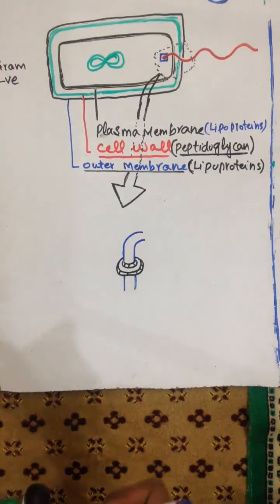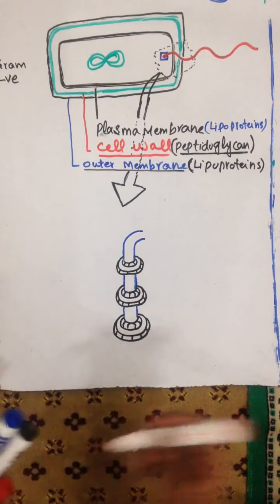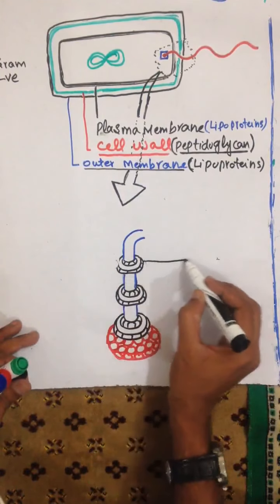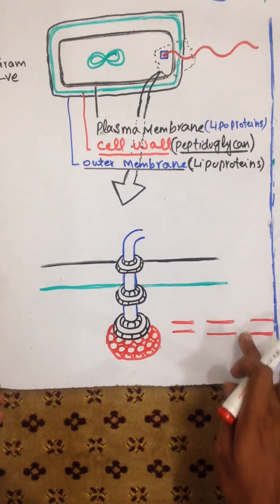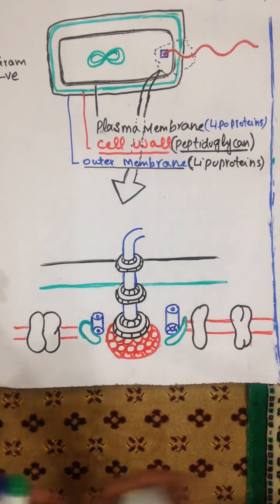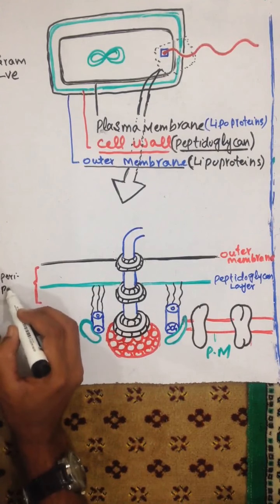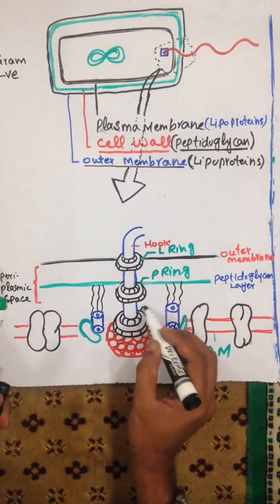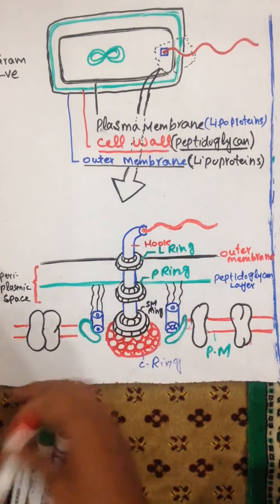cell structure of bacteria 15